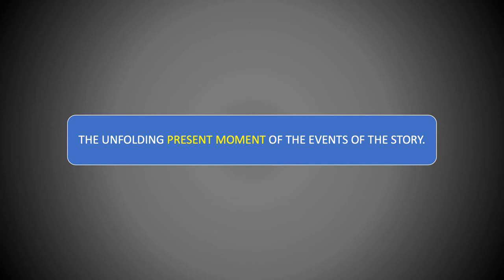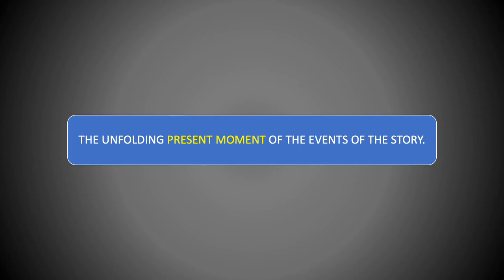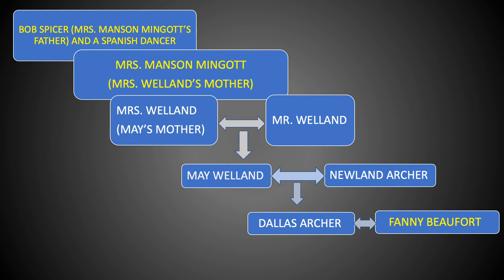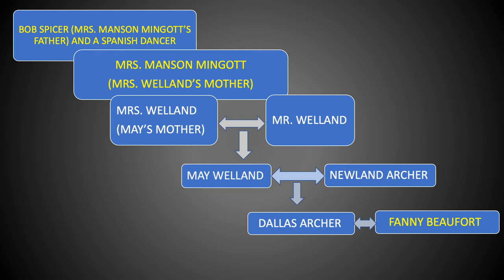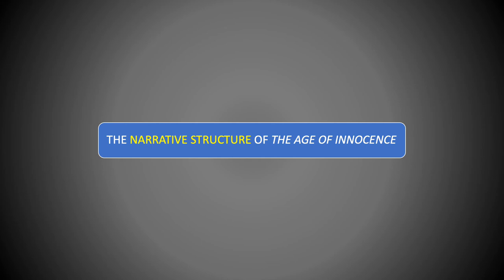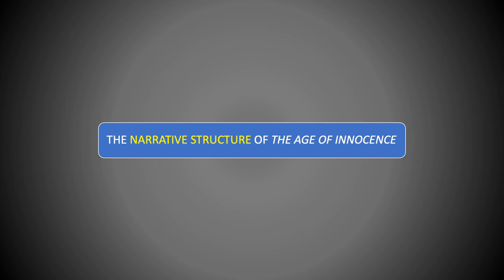Edith Wharton's "The Age of Innocence" Part 1